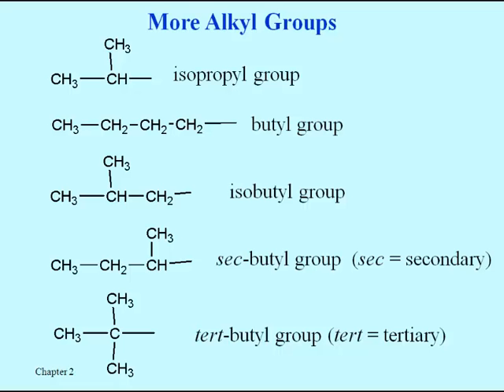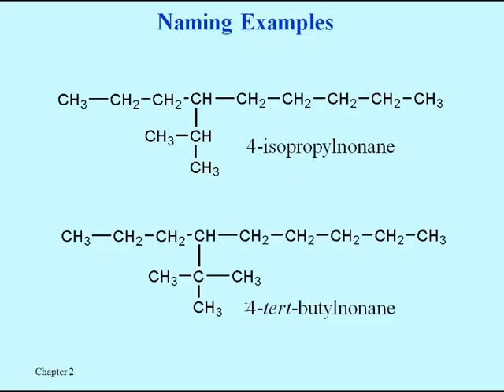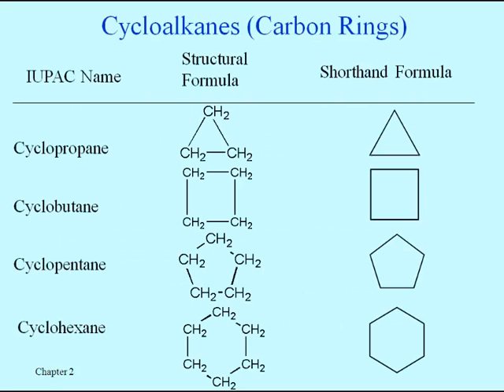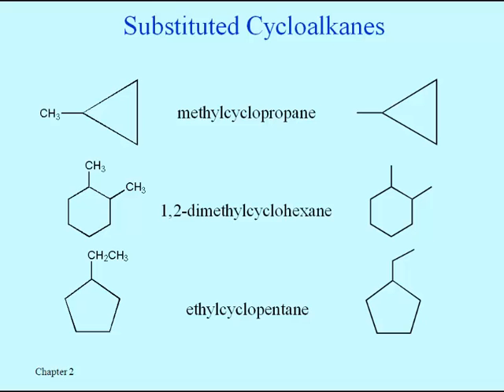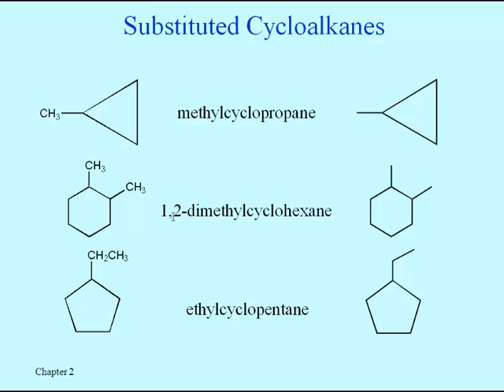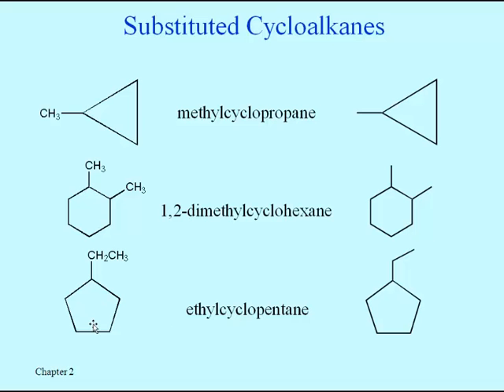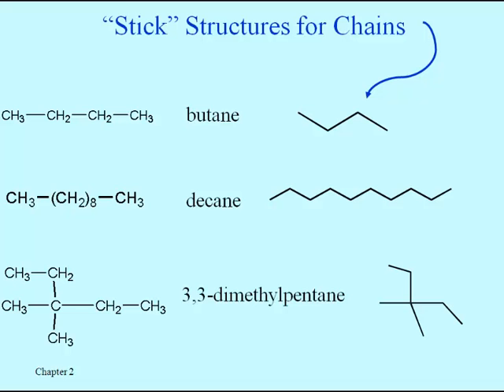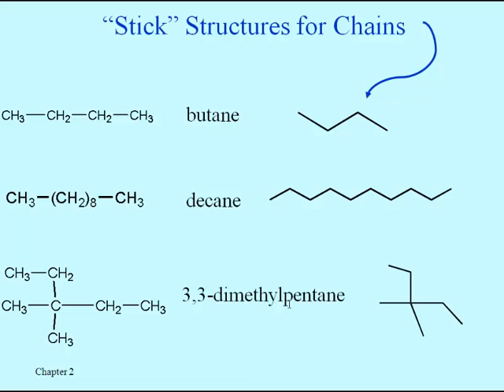Representing Chemical Bonding (Lesson Ten)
Names of more alkanes and cycloalkanes, and skeletal structures.